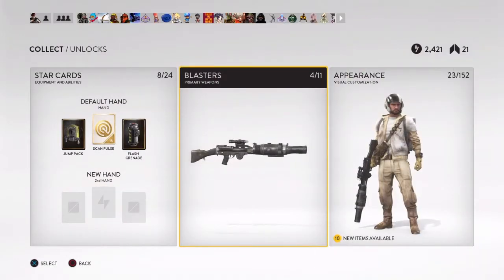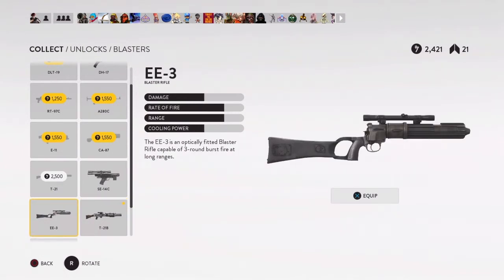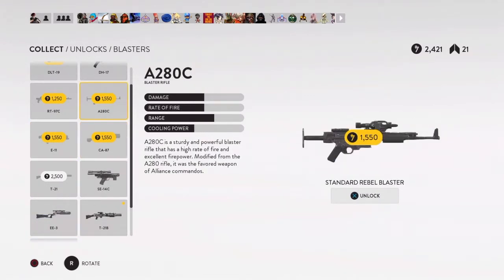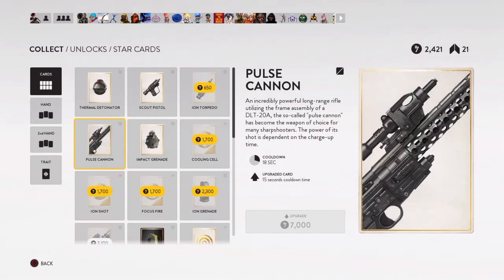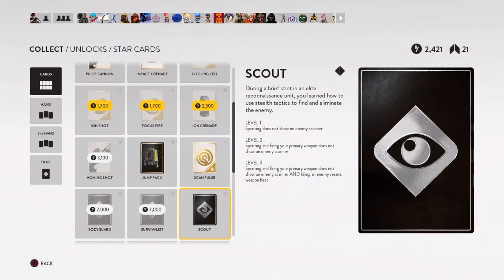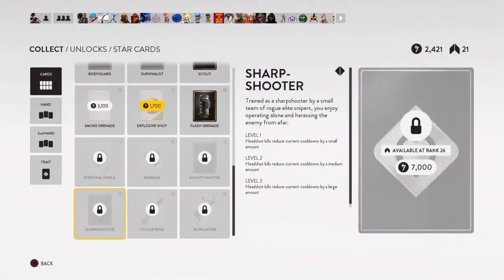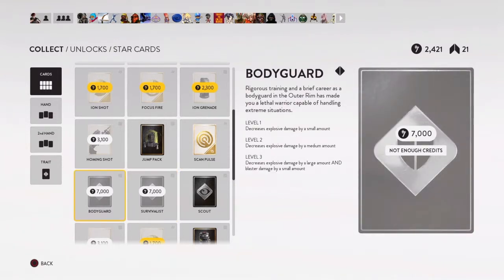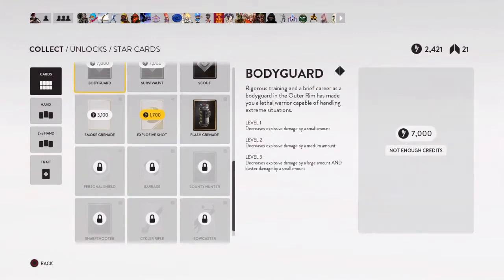Star Wars Battlefront Character Build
Going Through the guns and car to optimize other players performance.